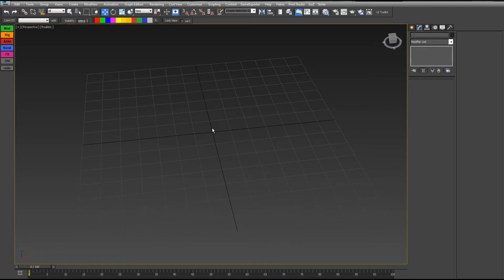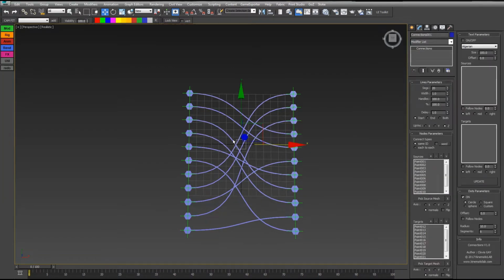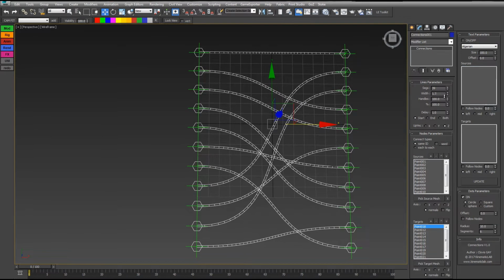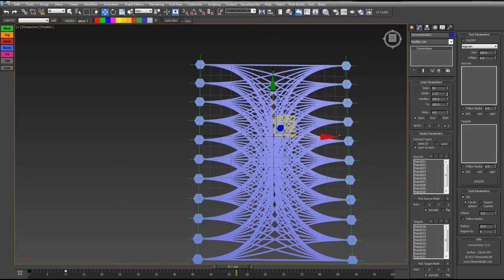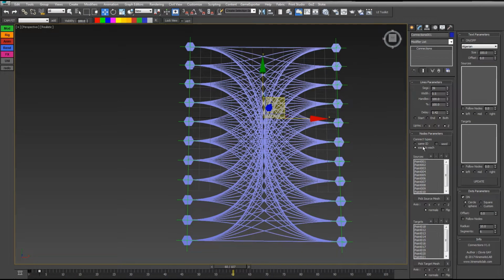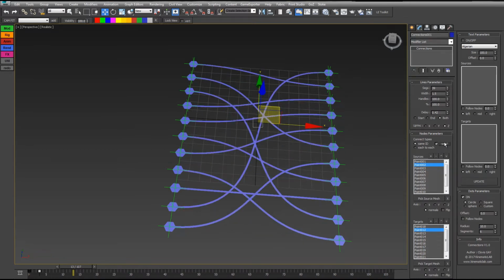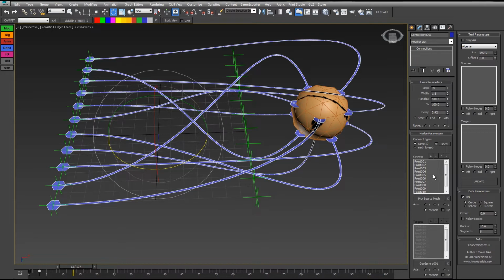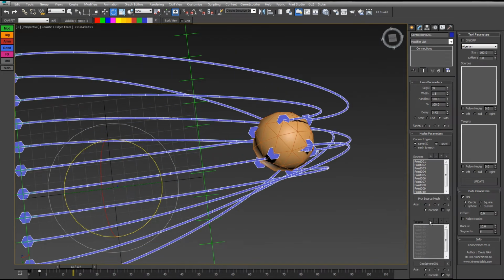UI Toolkit - Connections